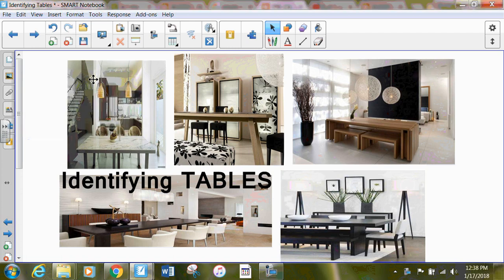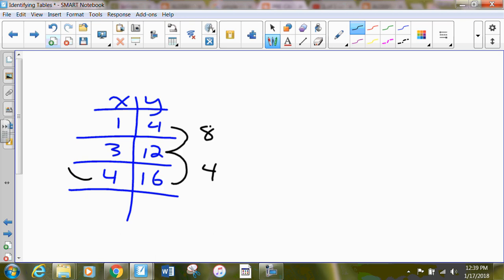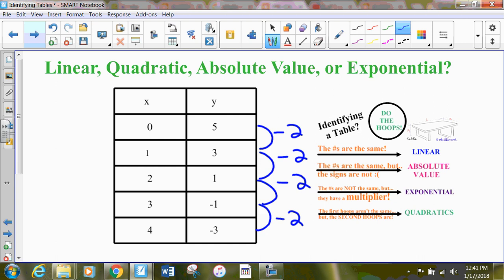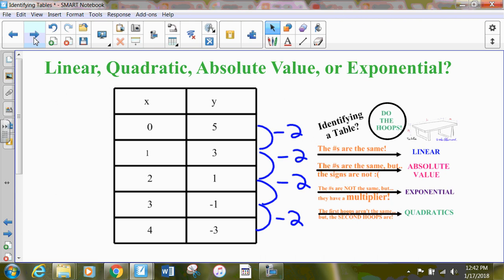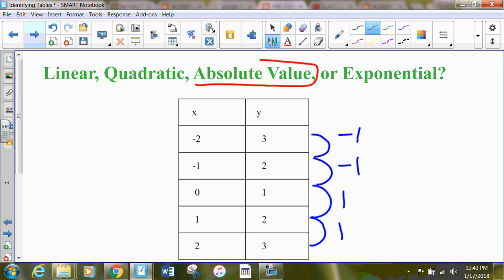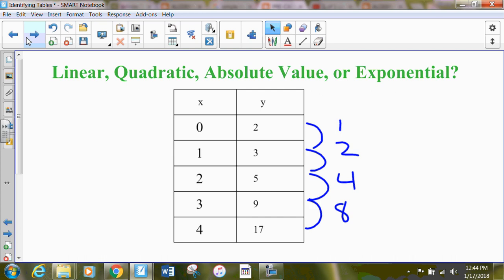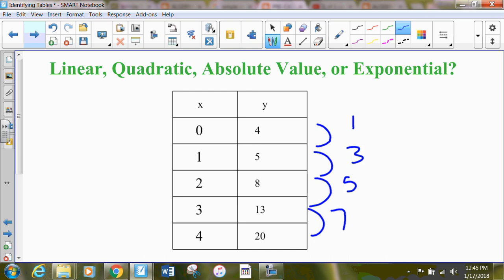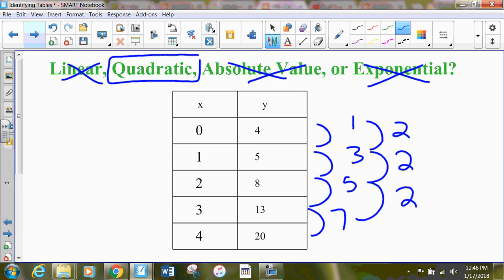Four Functions Identifying Tables